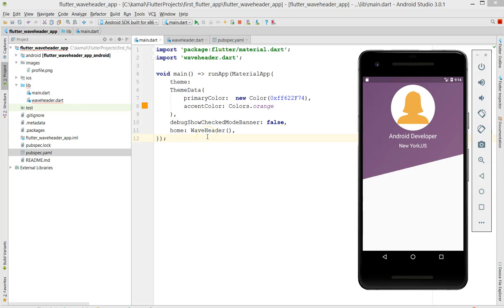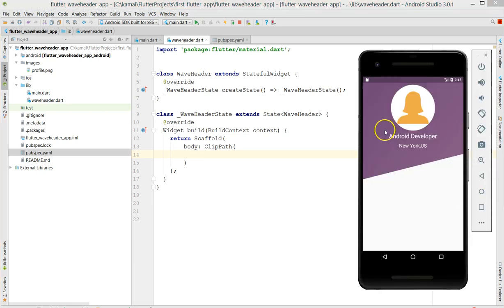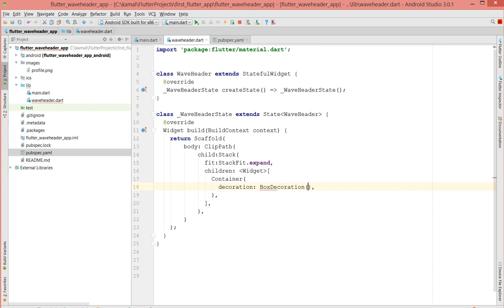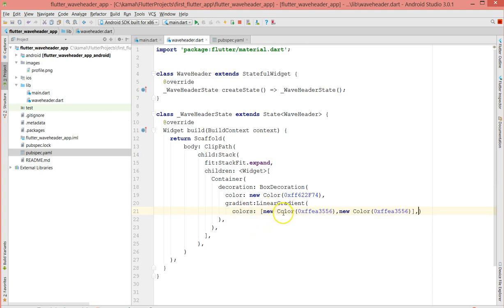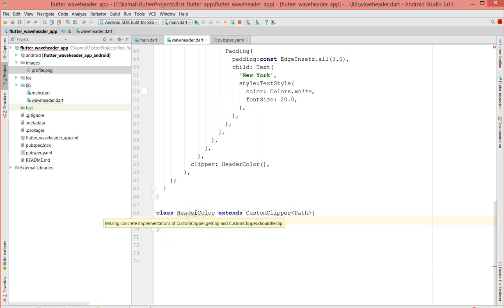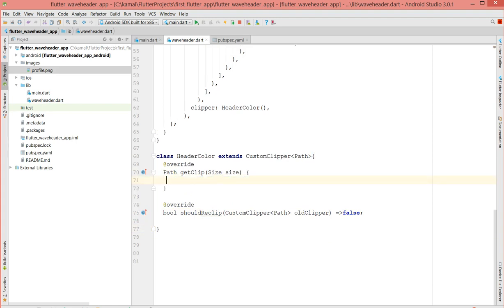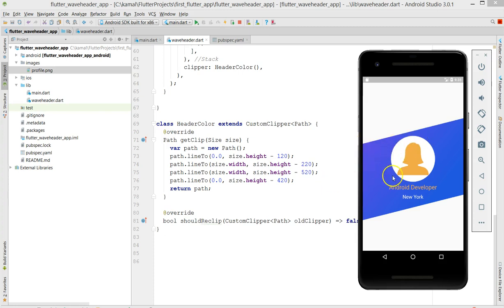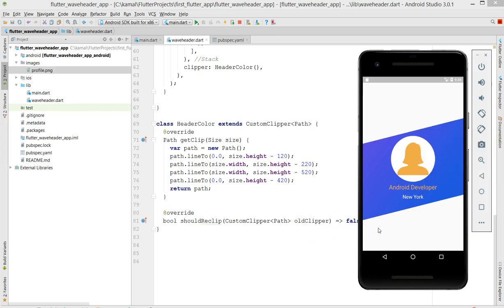Flutter Tutorial - Clipping |Clippers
Flutter Tutorial - Flutter Clipping Tutorial - How to use Flutter Clipping widgets.

In this video, you will see how to use clipping and clippers in Flutter, and create random patterns using it.

In the video, I had mentioned how you could achieve a gradient feature and you can find more details about it in this video Flash Splash screen